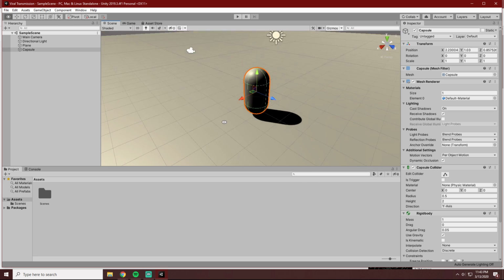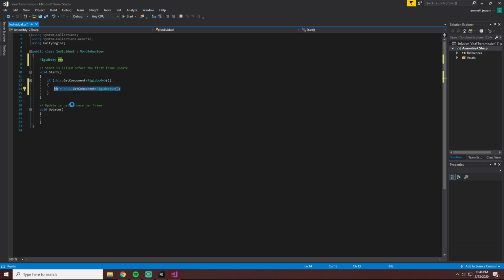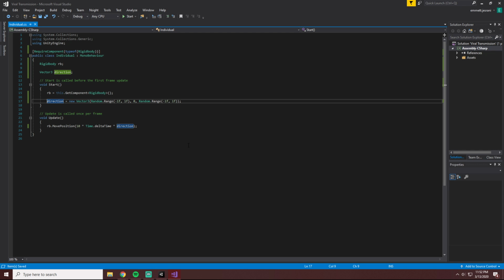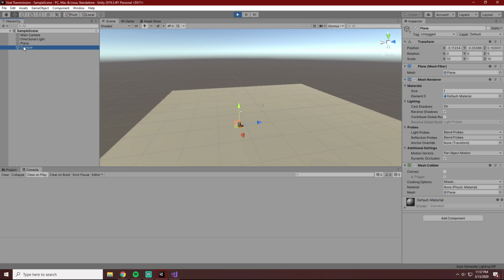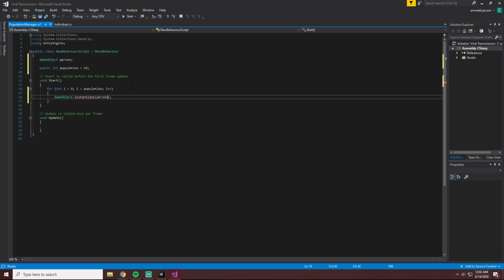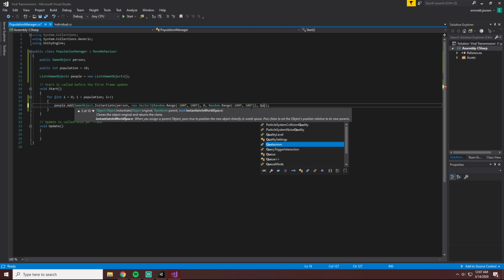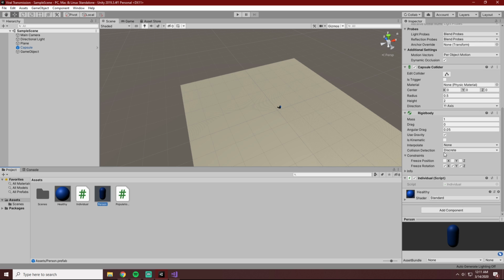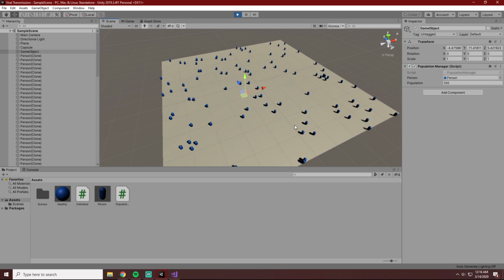Modeling Viral Transmission in Unity